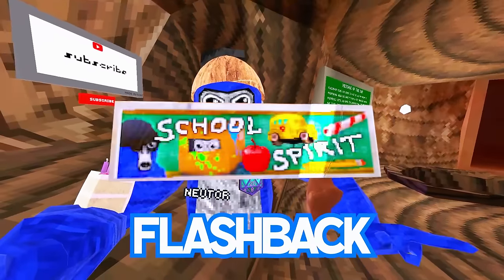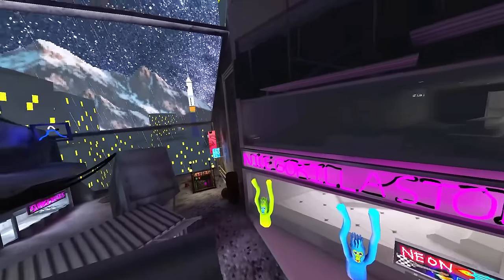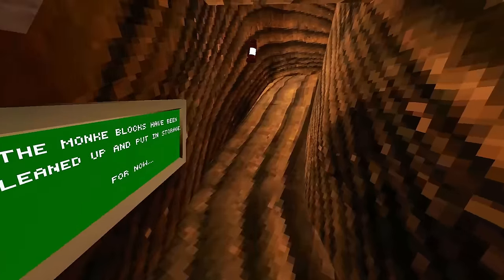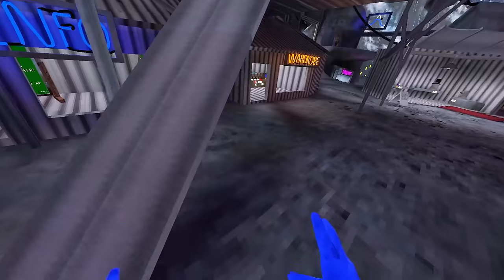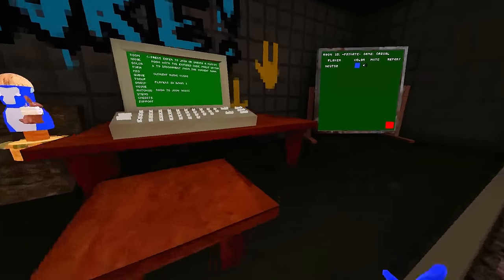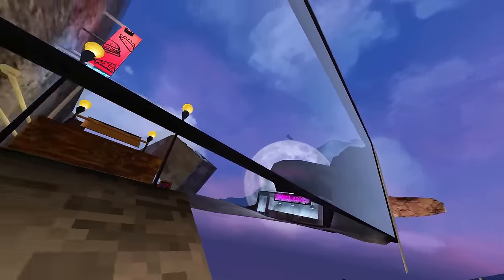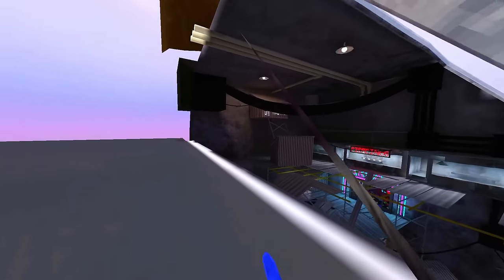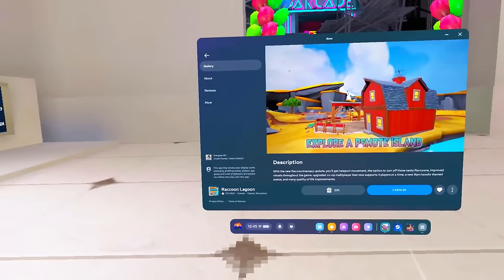How To Get This NEW Cosmetic For FREE in Gorilla Tag